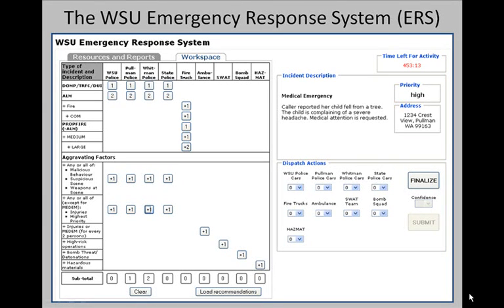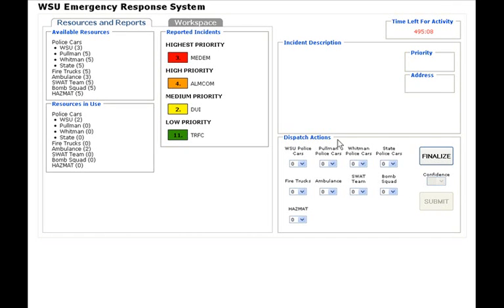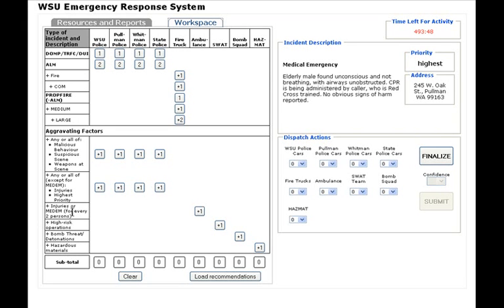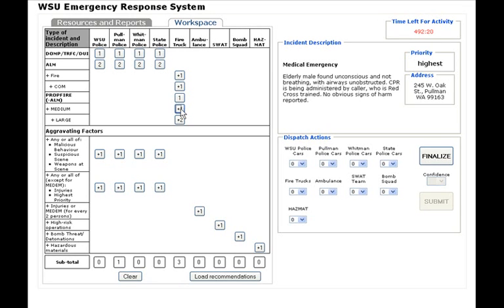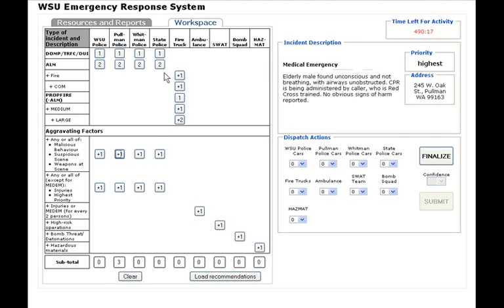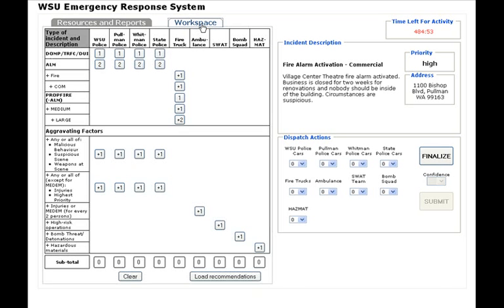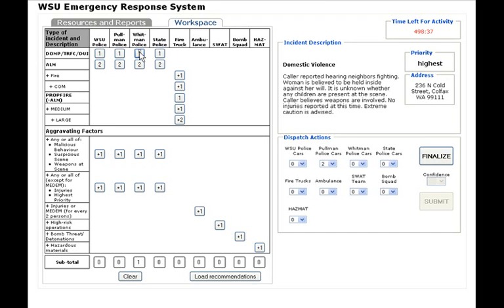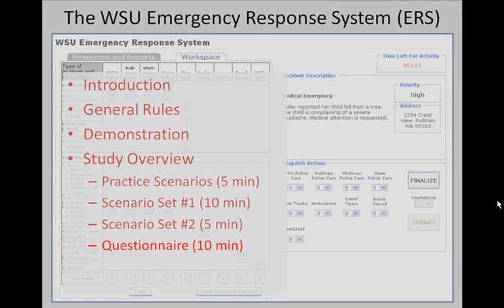DSS Tutorial.flv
This video describes and demonstrates the WSU Emergency Response Application.